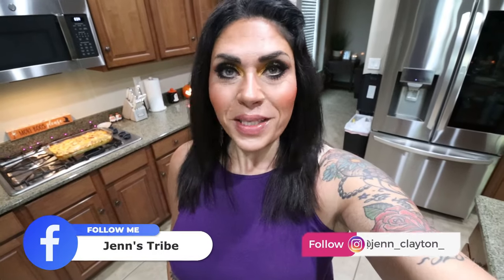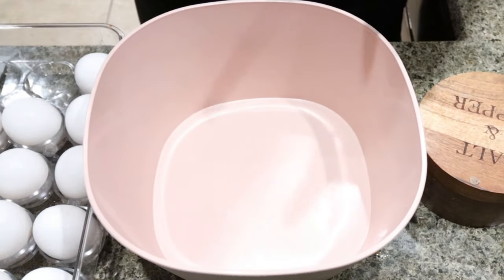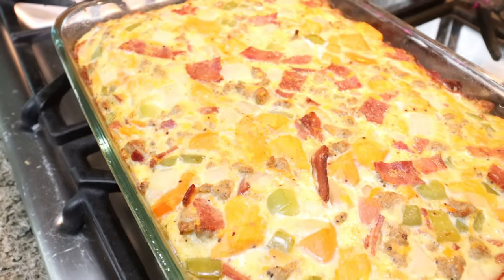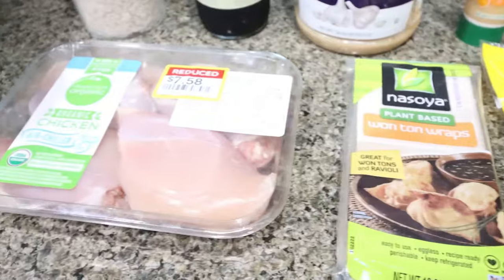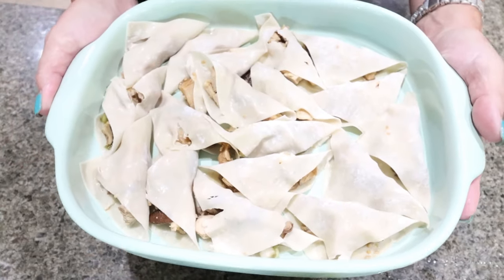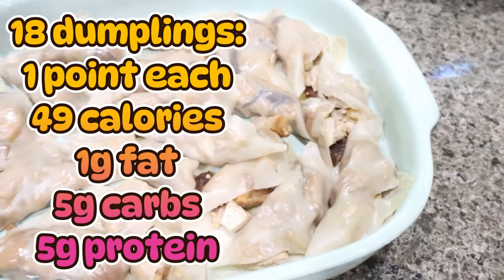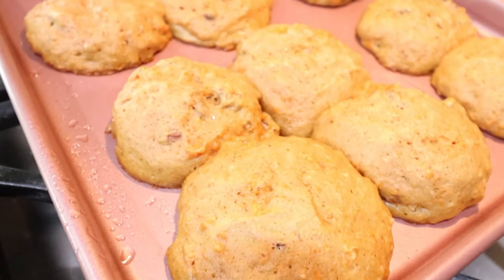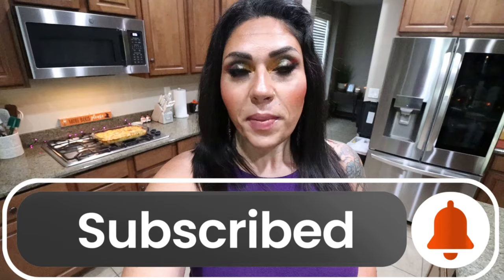HEALTHY WW MEAL PREP - ULTIMATE BFAST CASSEROLE -CHICKEN DUMPLINGS & SWEET POTATO COOKIES! 3 RECIPES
Buydeem G67 Multi-function Digital Food Steamer:
$54 OFF through 9/30!
$33 off!
7 QT NOT 5 QT AS MENTIONED IN VIDEO.

Allulose Sweetener
Dash Rice Cooker

🎉NUTRITION CHANNEL!!!